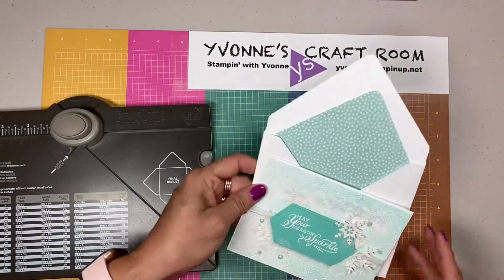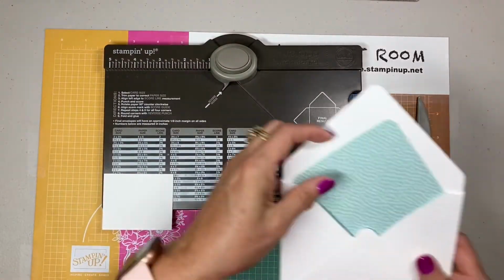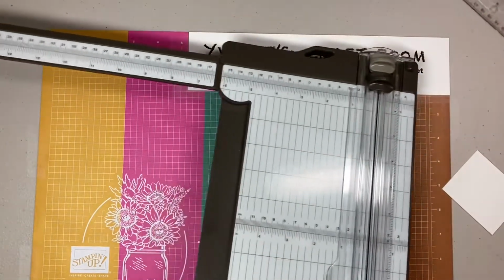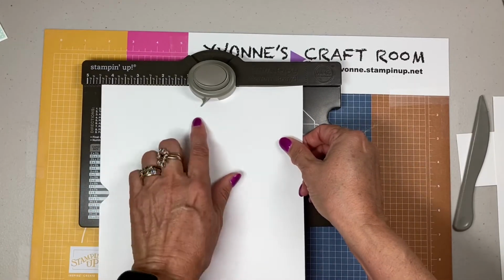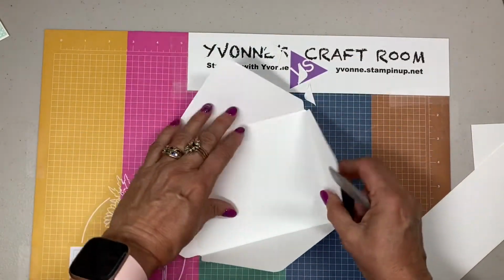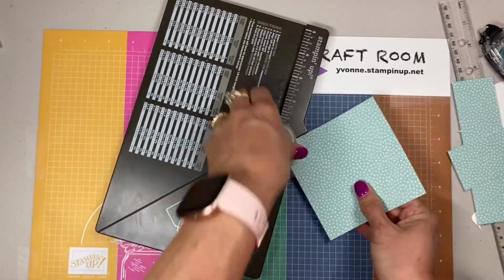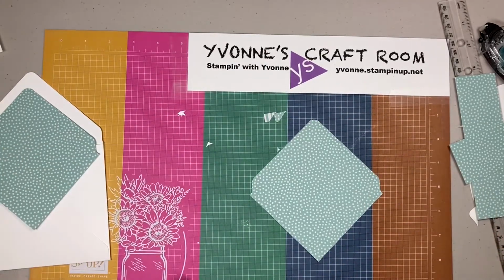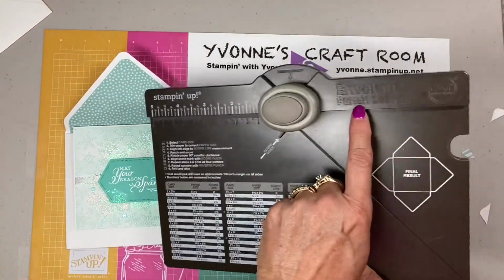Yvonne’s Craft Room - How to: Envelope Maker Refresher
Yvonne’s Craft Room
Stampin’ With Yvonne, Yvonne Simmons, Independent Demonstrator
Stampin’Up!

HOW TO USE: How to make an Envelope and Envelope Liner with the Envelope Punch Board
I am an Independent Demonstrator for Stampin’Up!
The Envelope Punch Board or commonly named Envelope Maker is a Stampin’Up! Tool that retired. However many stampers have this tool and have forgotten to use to make their own custom size envelopes and liners. Here’s a short video refresher.
You can find more info on all the products and new Annual Catalogue 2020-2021 and the new Mini Aug-Dec 2020 Catalogue at my

Copyright - Stampin’Up!